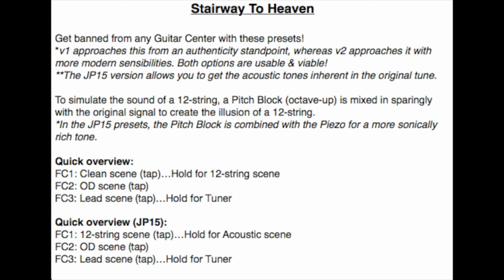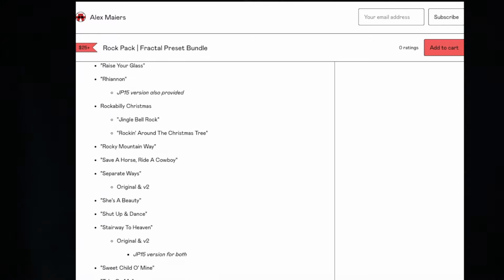Rock Pack Teaser | Fractal Audio Preset Bundle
Looking to enhance your current rock tones on your favorite Fractal device? The Rock Pack is the preset bundle for you!

0:00 Intro
0:31 Hear some tones
0:40 "Livin' On A Prayer"
0:57 "Carry On Wayward Son"
1:11 "Crazy Train"
1:19 "Fat-Bottomed Girls"
1:37 "Everybody Wants To Rule The World"
1:53 Aerosmith (stock)
2:08 "Hit Me With Your Best Shot"
2:27 "Don't You Forget About Me"
2:38 EVH (stock)
3:00 AC/DC (Angus)
3:11 "Stairway To Heaven"
4:19 "Crazy Little Thing Called Love"
4:55 Overview
5:29 Conclusion

Gear:
• Gibson SG 1961 Reissue (equipped with Ernie Ball 10-46s)
• Music Man JP15 (equipped with Ernie Ball 10-46s)

Use these presets on your next gig, session, or rehearsal, whether you're on the FM3, FM9, or Axe-FX III!